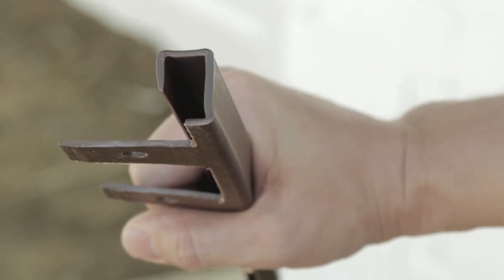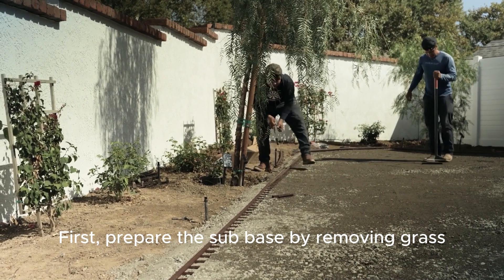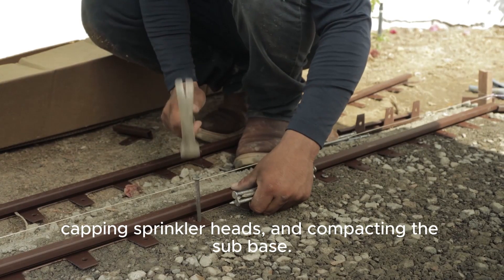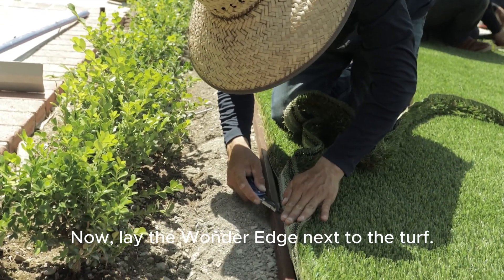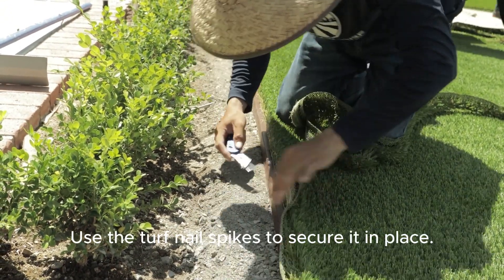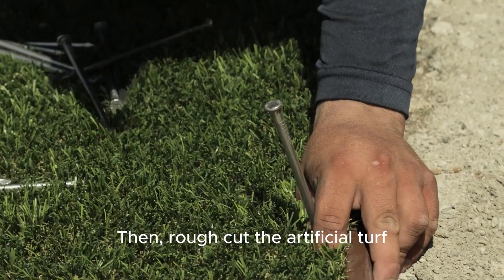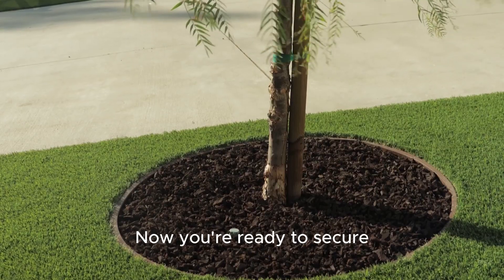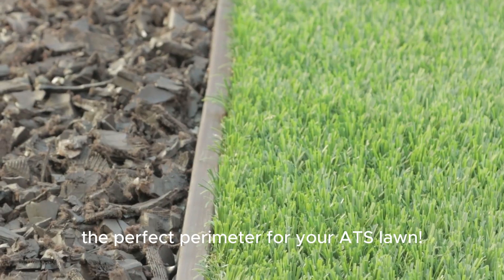How To Install Wonder Edge For An Artificial Grass Lawn | Artificial Turf Supply & Wonder Edge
Everything you need to know about installing Wonder Edge for your Artificial Turf Supply lawn. 🌱

Ready to revolutionize your outdoor space with Artificial Turf Supply? Our how-to video shows you the simple process of installing a wonder edge artificial turf edging system.

Watch as we lay + secure the perimeter using just a hammer and nail. Simply cut the edge of the turf to meet the Wonder Edge border for a clean look.

Elevate your outdoor game with ATS and step into the world of flawless landscaping. Visit our How-To Center online to start your custom project today.